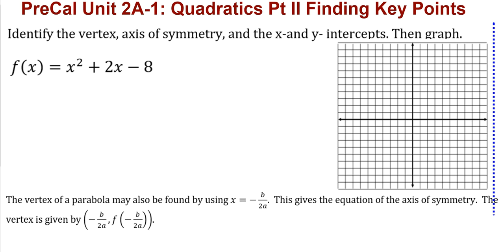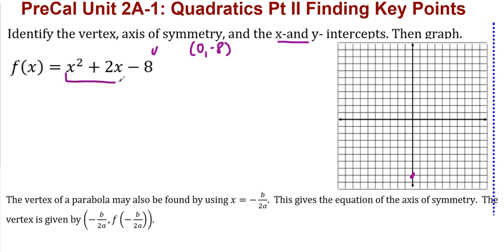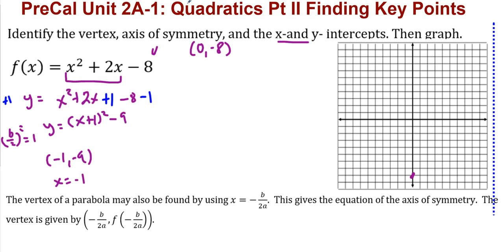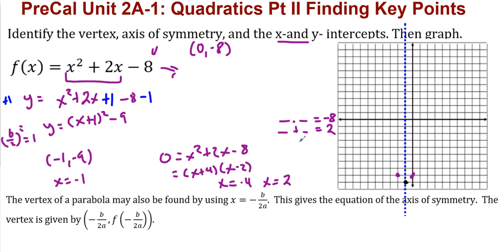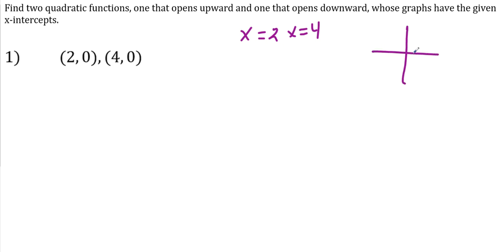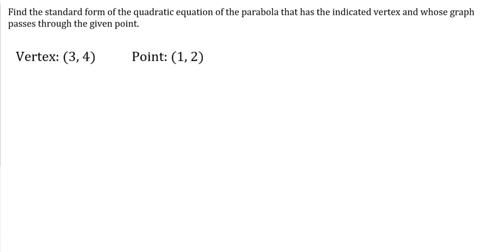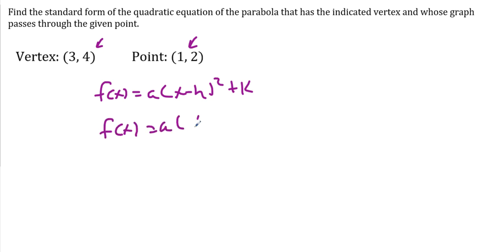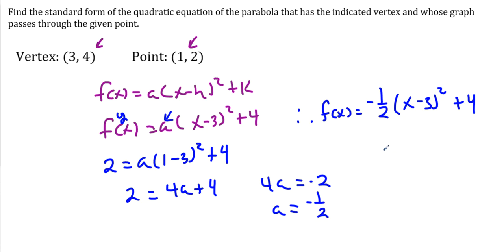PreCal Unit 2A 1 Quadratics Pt II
Part II of basics of quadratics, given zeros write two possible quadratics, and then given vertex and a point, write the quadratic in vertex form.